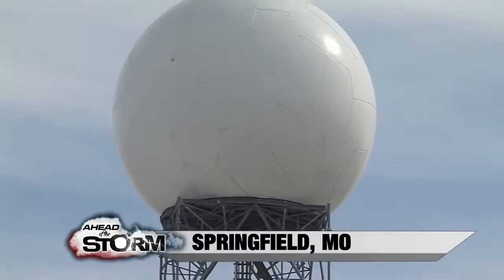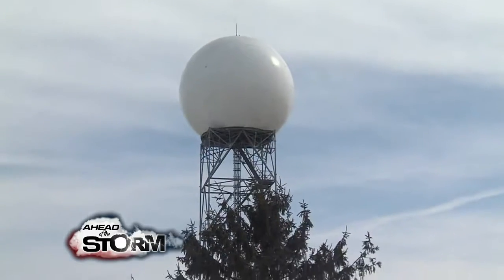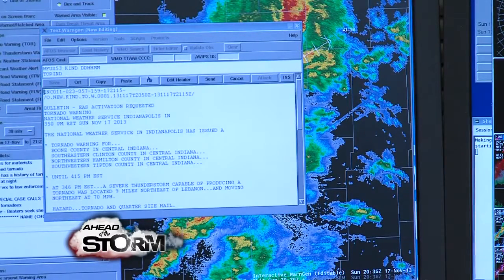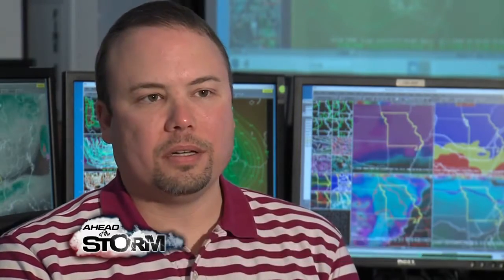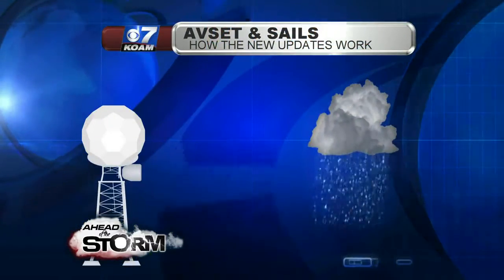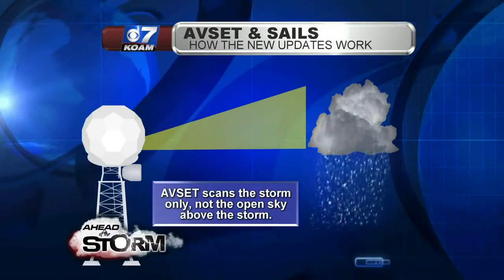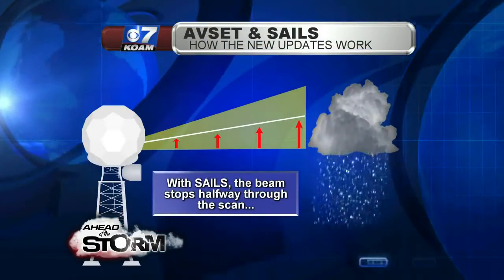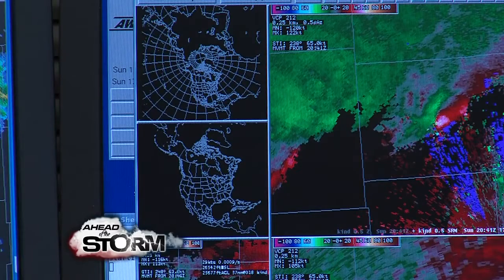Ahead of the Storm - Radar Update Package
This package was from our Ahead of the Storm severe weather special during the spring of 2015. I visited the National Weather Service office in Springfield, MO to look at and talk about the dual-polarization upgrades that took place across the entire NWS radar network. I look into how a few key upgrades benefits not only the NWS but also our weather team.

Credit for this package goes to Aaron Thompson (former chief photographer at KOAM TV, now at KWCH in Wichita) and Brandon Stokes (former producer at KOAM TV, now at WHDH in Boston).